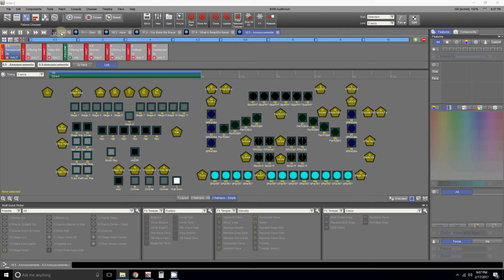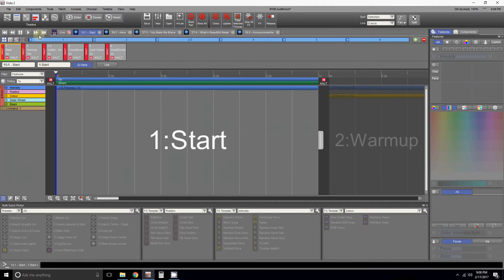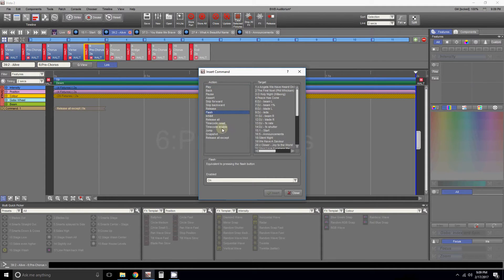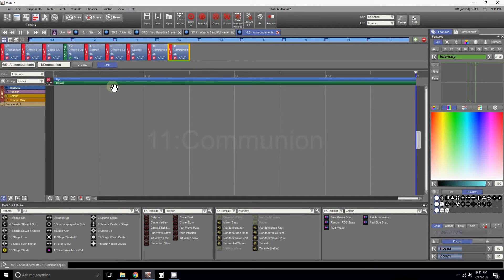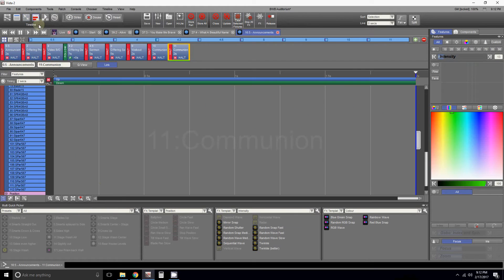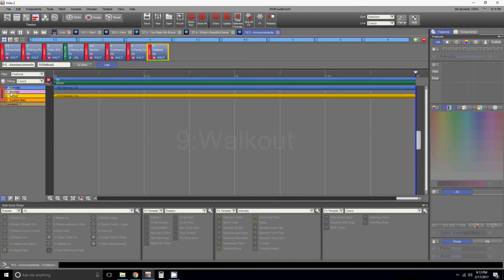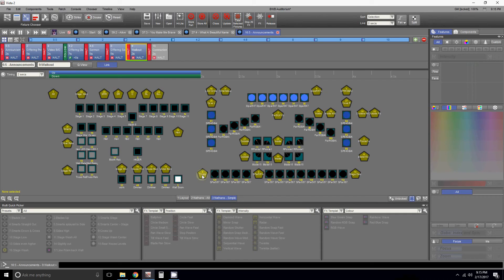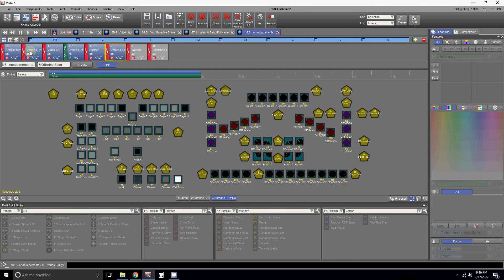Jands Vista Tips & Tricks commands & tracking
Jands Vista Byron Tips & Tricks related to:

Using the "release all except" command under file | tools

And how a tracking lighting console behaves when using cue lists